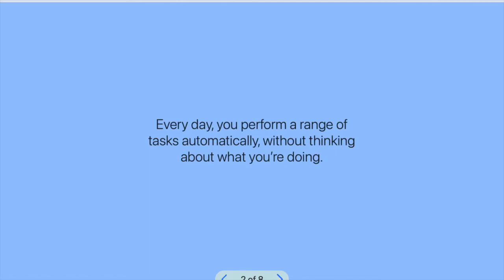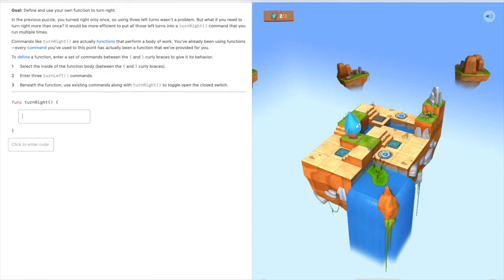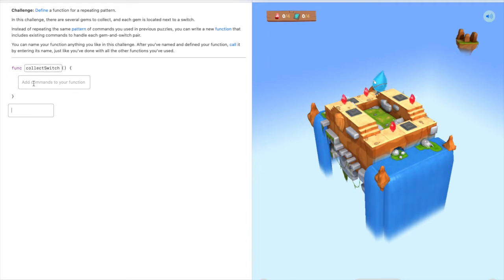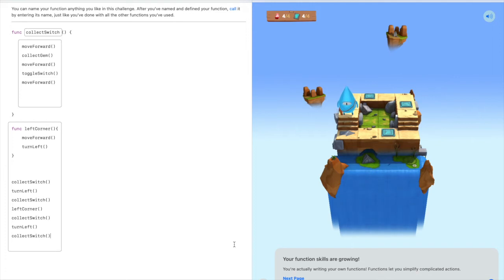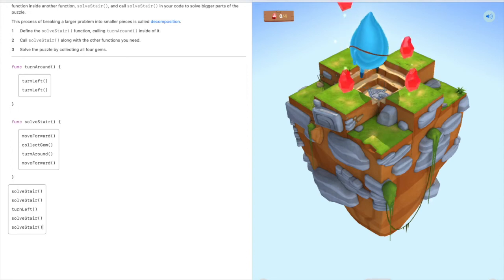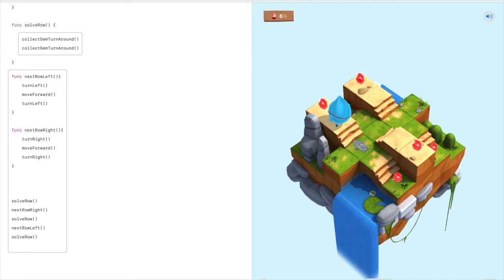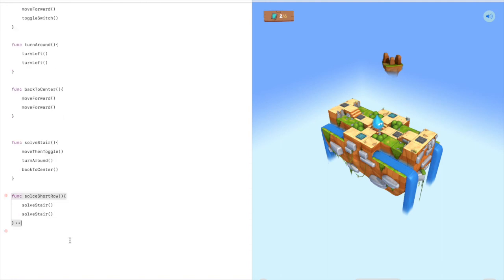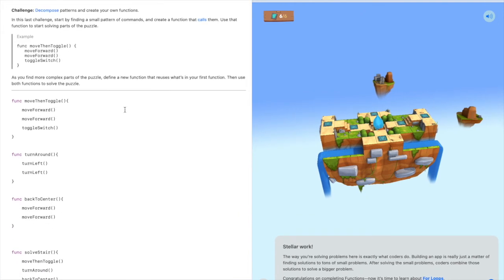helloSwift Episode 3 - Functions. Swift Playgrounds tutorial.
Welcome back to the third episode in our helloSwift, programming series. In this episode we look at functions, we discuss what they are, how they work and complete several challenges and puzzles using our freshly learnt coding skills.